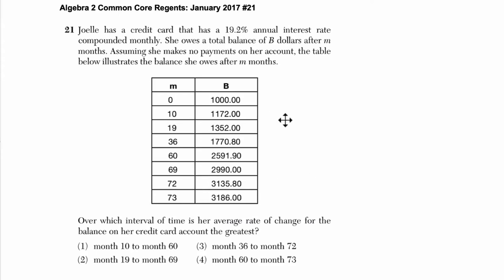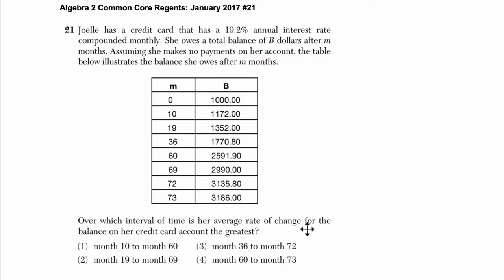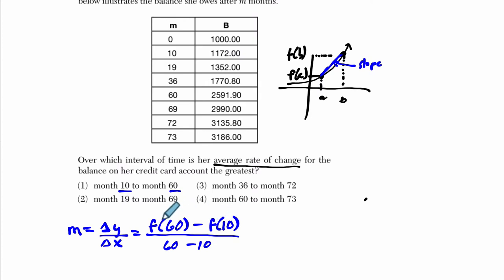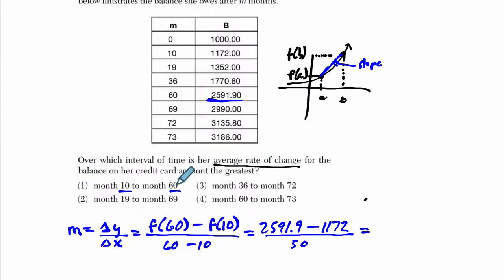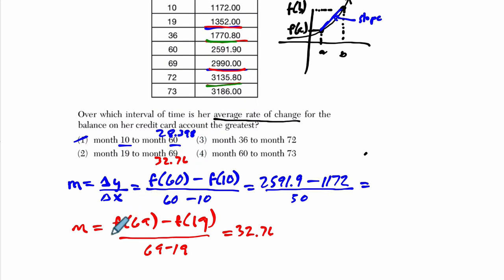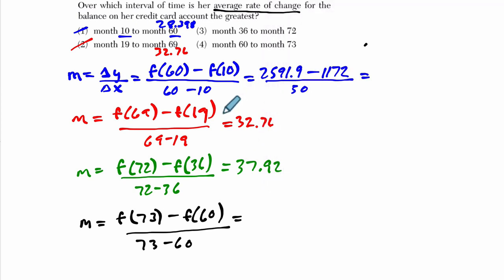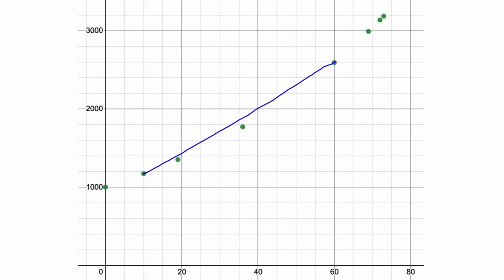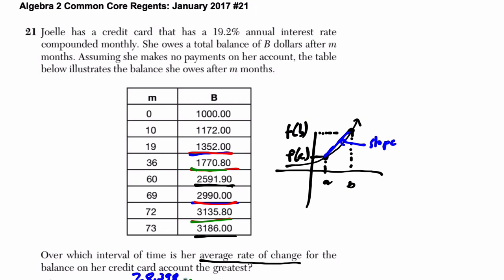Algebra 2 Regents January 2017 #21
In this video, we work through an example on Average Rate of Change from the January 2017 Algebra 2 Regents exam.